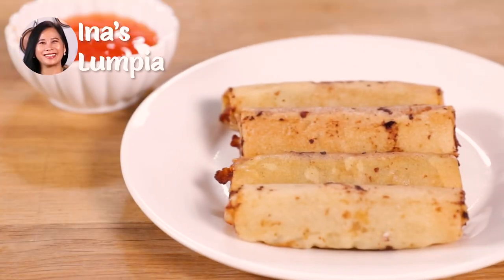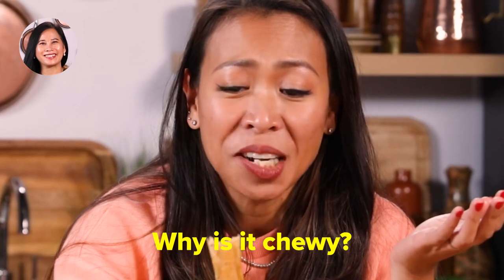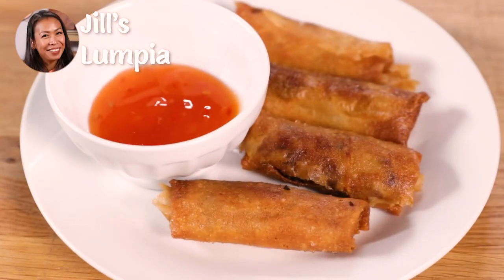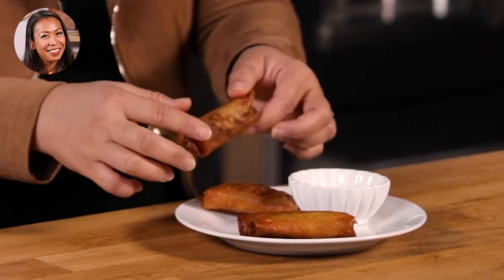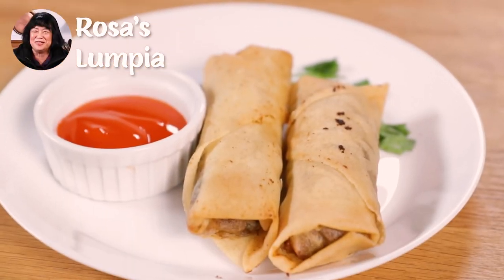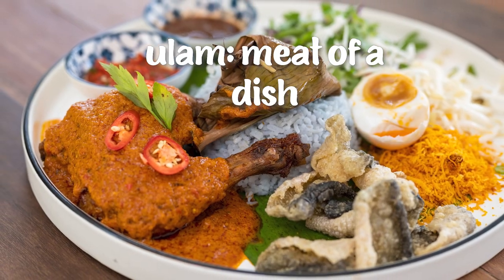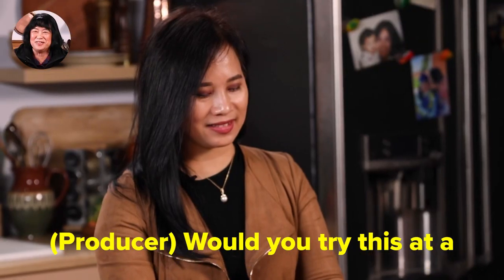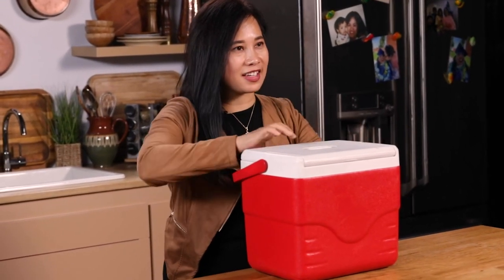Filipino Moms Try Each Other's Lumpia (Philippine Spring Rolls)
"You wanna eat? Come and enjoy and have fun!" Three Filipino Moms battle it out for the best lumpia!

MUSIC

STILLS
Malaysian deepfried spring rolls
sitriel/Getty Images
Nasi kerabu or nasi ulam. Steamed rice dish mixed with friend chicken, various herbs, vegetables, spices and accompanied with various side dishes.
simon2579/Getty Images
Fried banana - Filipino snack Turon
bugking88/Getty Images